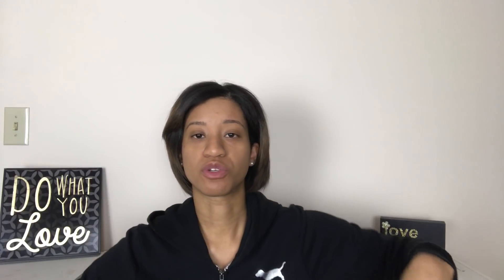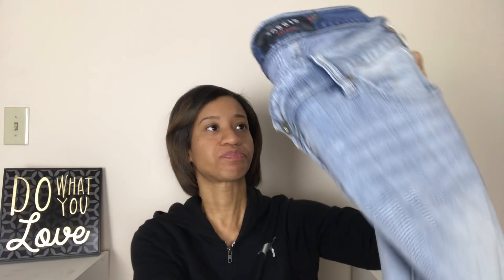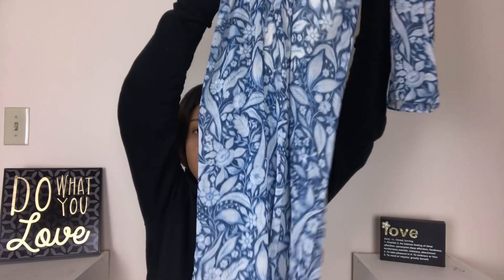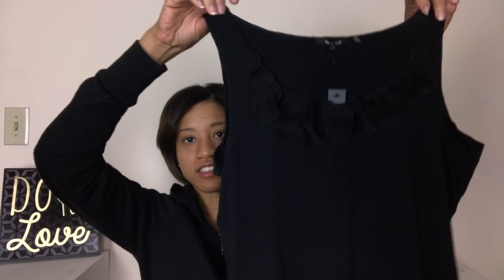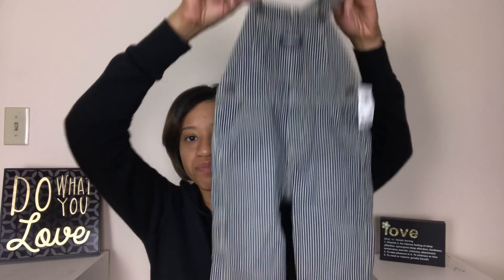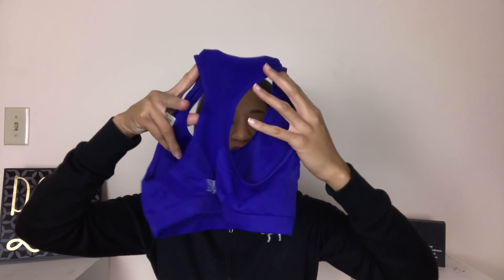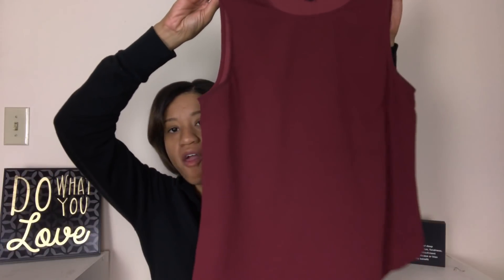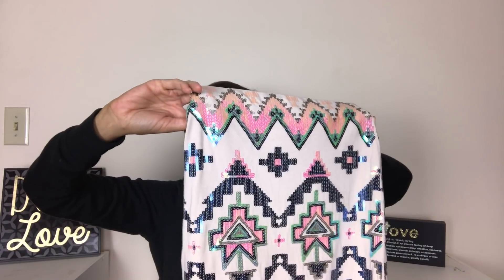ASMR Gum Chewing Thriting Haul for Ebay And Poshmark Low Whisper My Best Thrift Haul Yet!!!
ASMR Gum Chewing Thrifting Haul For Ebay And Poshmark Low Whisper

Hello my Lovely Lip-Stickers, just another thrifting haul for eBay and postmark haul.